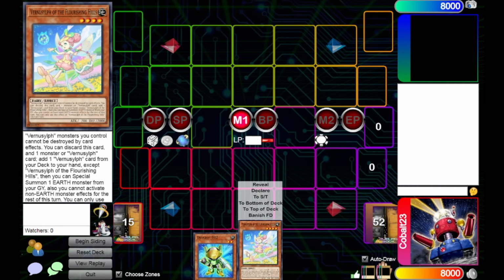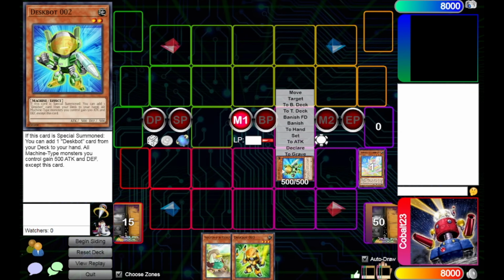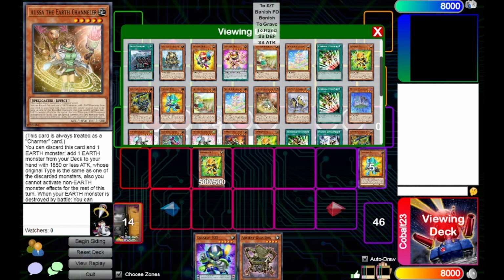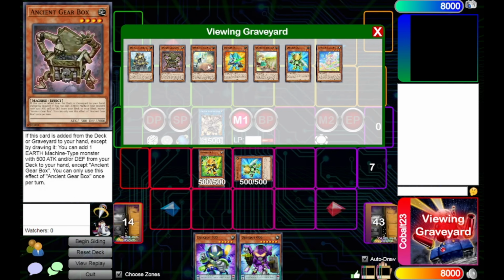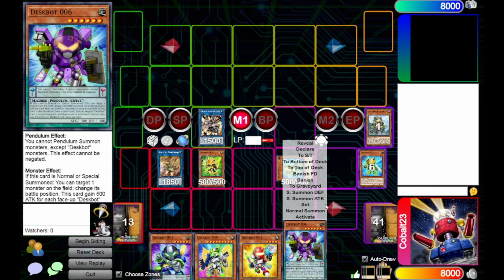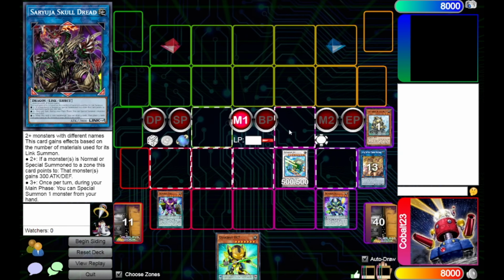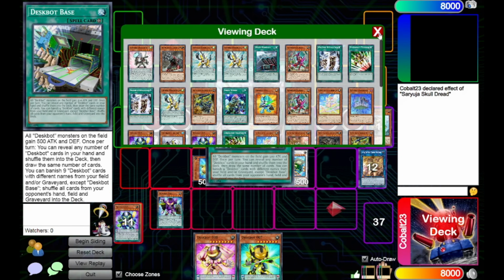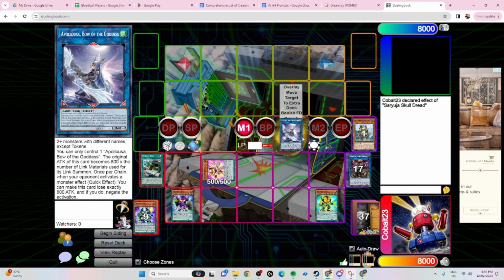2 Card Deskbot Base Tutorial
A tutorial on how to activate Deskbot Base with only 2 cards, Deskbot 002 and a Vernusylph that can Search.